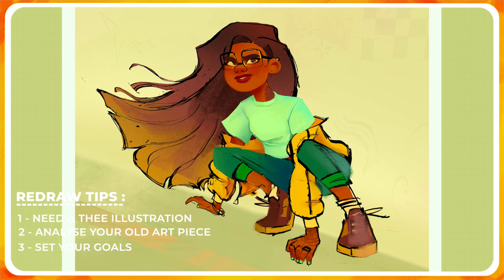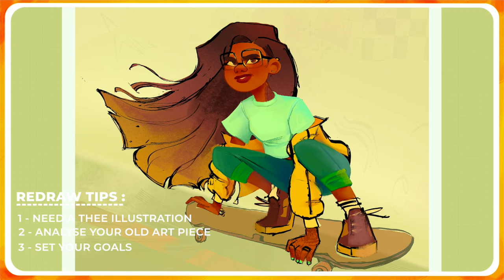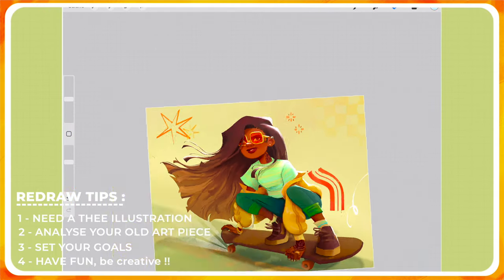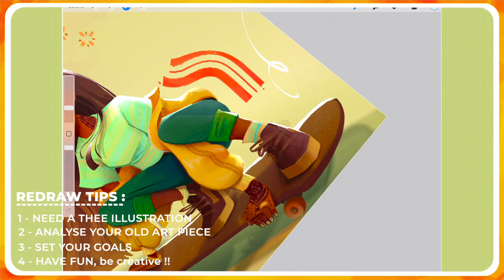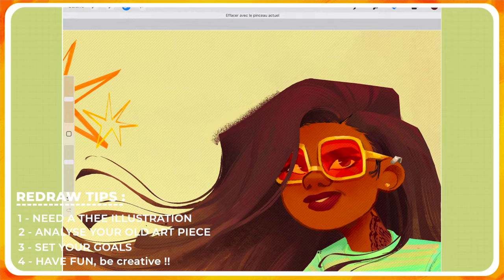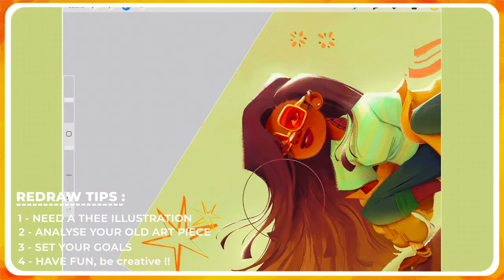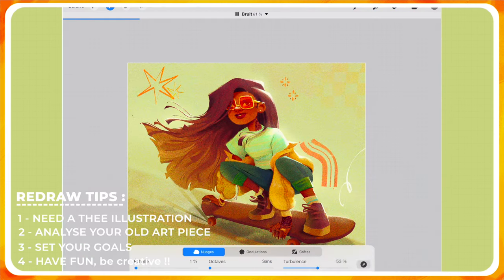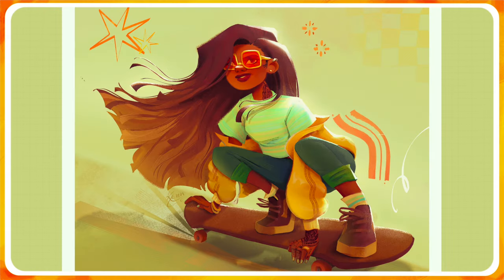REDRAWING MY ART : 3 Tips For Improving Your OLD Art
Let’s jump on the redraw train, take an old piece from your collection, start the video to follow my tips and tricks to do a great redrawing illustration ! While following my illustration process, I will give you some insights on my thoughts.

Feel free to JOIN ME & TAG ME on socials if you decided to redraw one of your illustration!

◈ Chapters :

00:00 -  Intro
01:00 -  Sketch / tips 1 : Select your OLD art
02:40 -  Color Choice / tips 2 : Analyse your previous illustration
05:30 -  Rendering / tips 3 : Set your goals
09:09 -  Final touches / BONUS tips
12:30 -  Final illustration
13:00 -  Outro

◈ Equipements used :
iPad Pro 12.9 & Apple Pencil 2nd generation
Programs : Procreate

INSTAGRAM/TIKTOK/TWITTER : @ theartofwilll